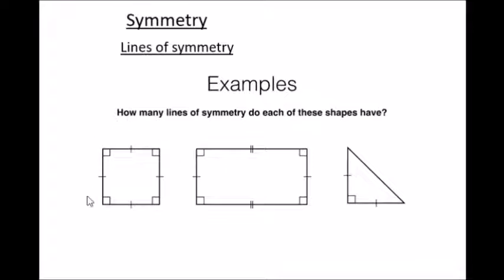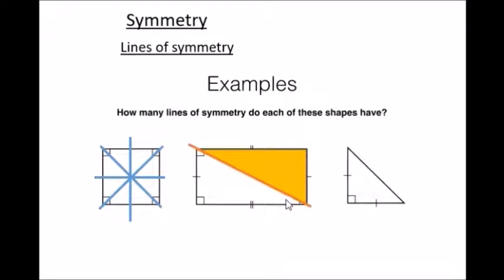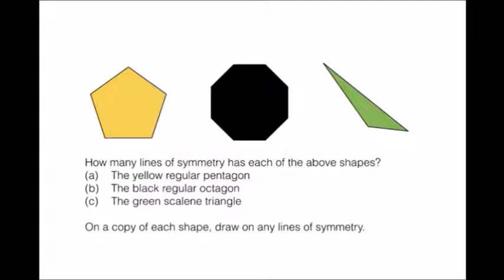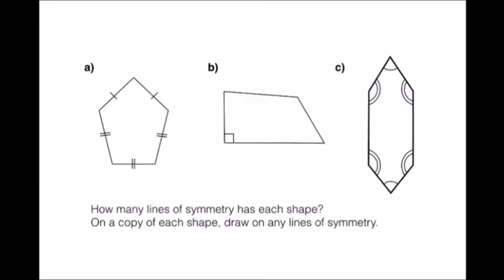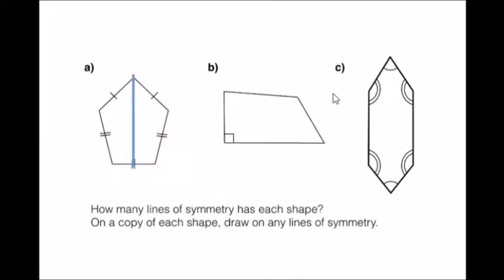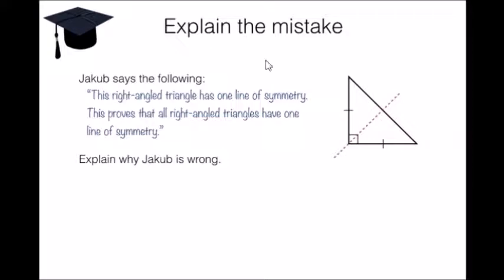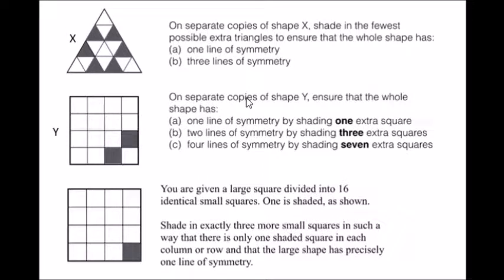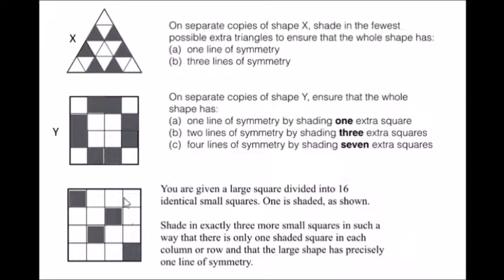Lines of Symmetry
Maths with Mr Amison: discussing how lines of symmetry work, and shading shapes so that they meet certain symmetry requirements.